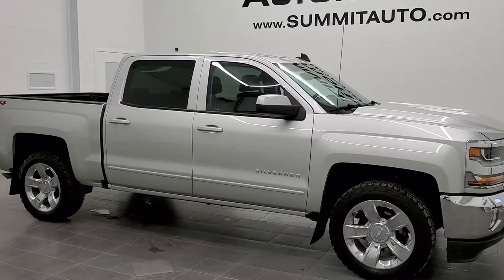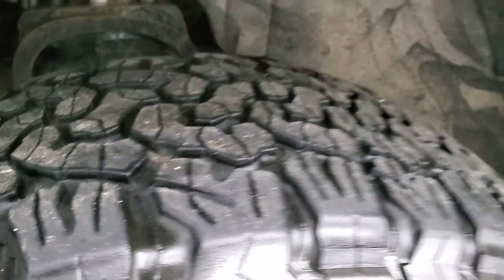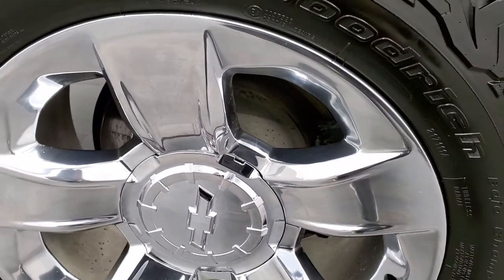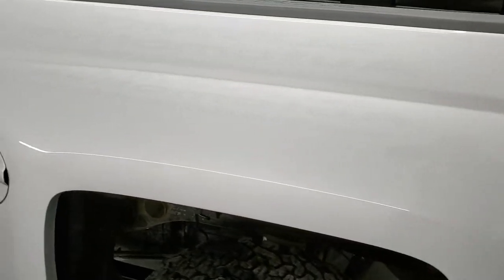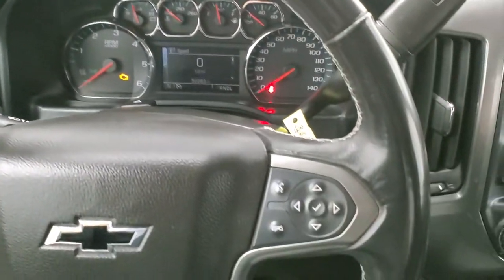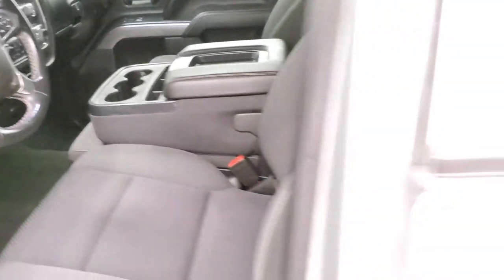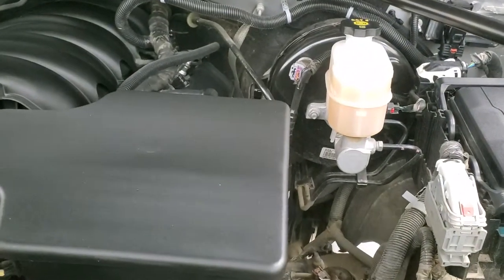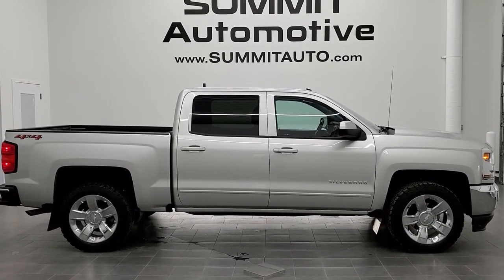2018 CHEVROLET SILVERADO 1500 CREW SHORT LT1 eASSIST SILVER ICE WALK AROUND REVIEW 11138 SOLD!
This 2018 CHEVROLET SILVERADO 1500 CREW SHORT LT1 WITH E ASSIST IN SILVER ICE METALLIC FOR SALE IN FOND DU LAC OSHKOSH WISCONSIN 54935 is the vehicle we did walk around review of today.

Thank you for checking out this video of this 2018 CHEVROLET SILVERADO 1500 CREW SHORT LT1 WITH E ASSIST IN SILVER ICE METALLIC FOR SALE IN FOND DU LAC OSHKOSH WISCONSIN 54935

STOCK: 11138
PRICE: $34,991
MILES: 52,265
MAKE: CHEVROLET
MODEL: SILVERADO 1500
VIN: 3GCUKRER3JG435521
LOCATION: FOND DU LAC OSHKOSH WISCONSIN, 54937 TRUCKS ON 41

1 OWNER! CLEAN TITLE HISTORY! 5.3 Liter V8 Engine with eAssist Technology and E85 Capabilities FFV Flex Fuel Vehicle, Active Fuel Management, 355 Horsepower, Full Four Door Crew Cab, Short Box 5 1/2 Foot Shortbox, LT1 Package 1LT LT, 8 Speed Automatic Transmission, Turn Dial 4x4 Four Wheel Drive 4WD, Reverse Backup Camera Rearview Camera, Onstar System, Power Driver's Seat, Non Smoker, Black Ebony Cloth Seats, 40/20/40 Split Front Bench Seating, Full Towing Package with Receiver Trailer Hitch, Wiring and Transmission Cooler Tow Package, Power Mirrors, Stabilitrak Traction Control, BF Goodrich All Terrain T/A LT275/55 R20 Tires, 20 Inch Rims Premium Wheels, Chromed Alloy Rims Premium Wheels, Four Wheel Disc Brakes, Bedrail Covers, HID High Intensity Discharge Headlights, LED Bed Lighting, LED Fog Lights, LED Running Lights, EZ Raise Assist Tailgate, Easy Fuel Capless Fuel Fill, Locking Tailgate, Rear Bumper Steps, Chevy MyLink Touchscreen Radio, AM / FM Radio Tuner, Sirius/XM Satellite Radio Capabilities Sirius / XM, CD Player, Bluetooth, Hands-Free Phone Controls Blue Tooth, Android Auto Compatible, Apple Car Play Compatible, Auxiliary MP3 Jack Portable Audio Connection, USB Jack Portable Audio Connection, Keyless Entry with Factory Remote Start, Rear Window Defroster, Adjustable Height Seatbelts, Driver and Passenger Front Air Bags, L.A.T.C.H. Child Safety System, Side Curtain Air Bags SRS Safety Restraint System, Multi-Function Steering Wheel Controls, Compass, Outside Temperature Display and Mileage Display, Dual Multi-Zone Climate Control , Factory All Weather Floormats, Air Conditioning AC, Cruise Control, Power Locks, Power Windows, Automatic Headlights Autolamp, Tilt/Telescope Steering Wheel, 110V / 150W Auxiliary Power Outlet, 5 Year / 60,000 Mile Remaining Powertrain Factory Warranty, Whichever comes first, Silver Ice Metallic, ONE OWNER! CLEAN AUTOCHECK! Very very clean inside and out! This is one of the sharpest 2018 Chevrolet Silverado 2500 crewcab shortbox 1/2 ton trucks on our lot! Make your move before this super clean 4wd is gone!

STOCK: 11138
PRICE: $34,991
MILES: 52,265
MAKE: CHEVROLET
MODEL: SILVERADO 1500
VIN: 3GCUKRER3JG435521